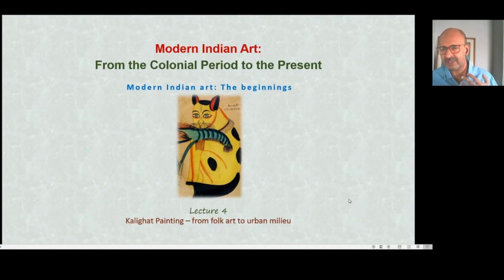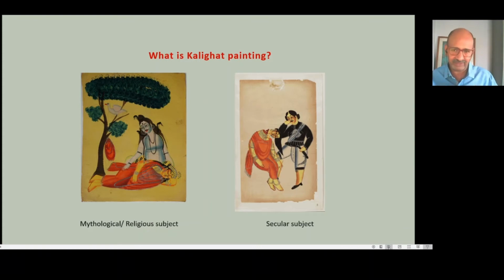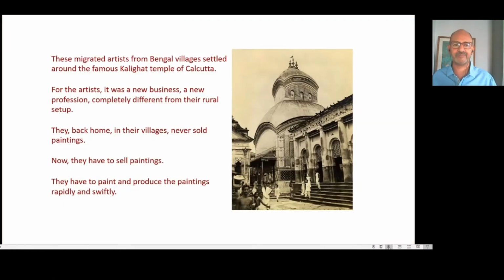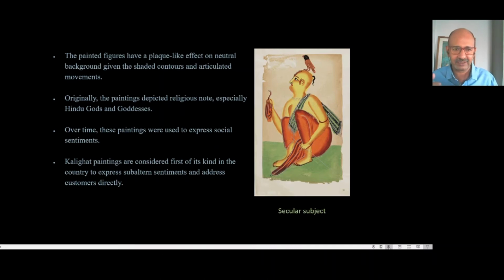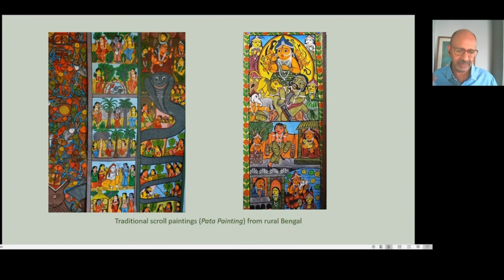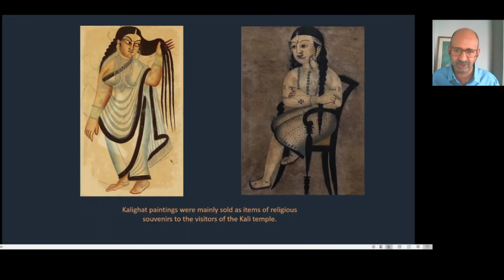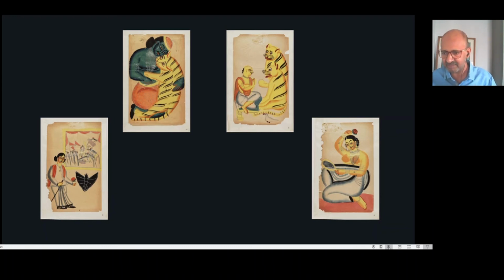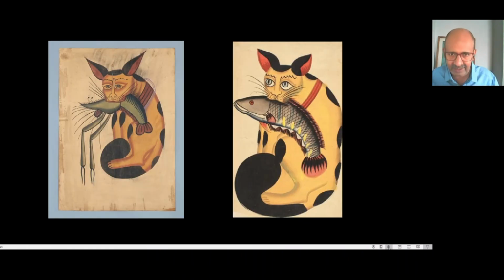noc20-hs84-lec04_Kalighat Painting- from folk art to urban milieu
Kalighat Painting- from folk art to urban milieu